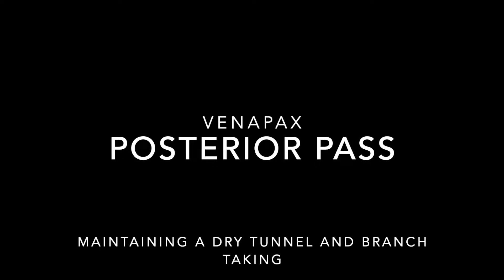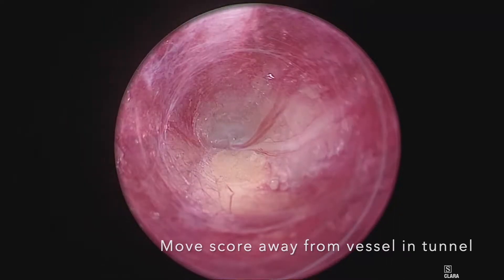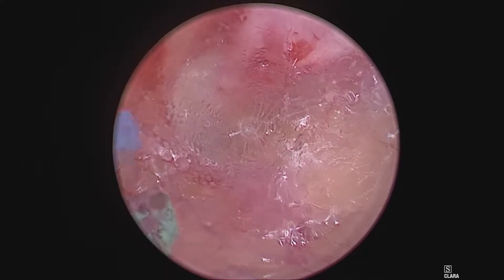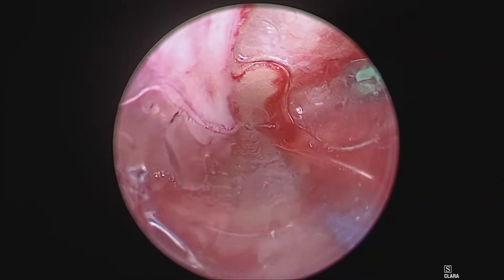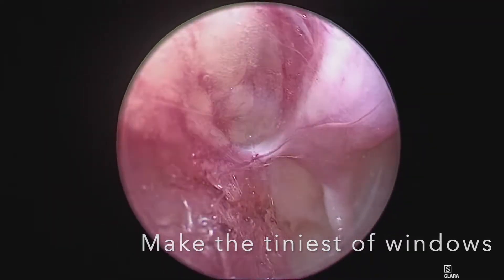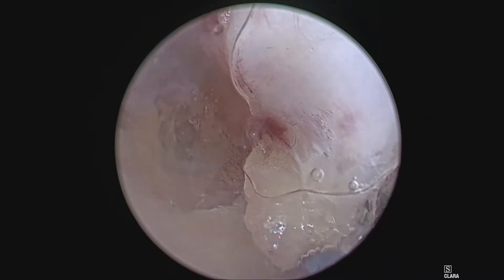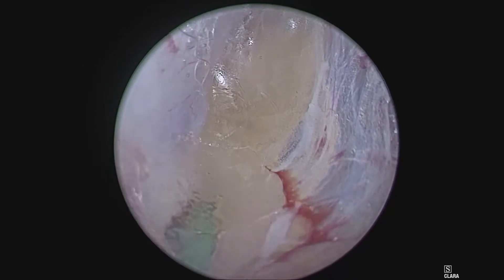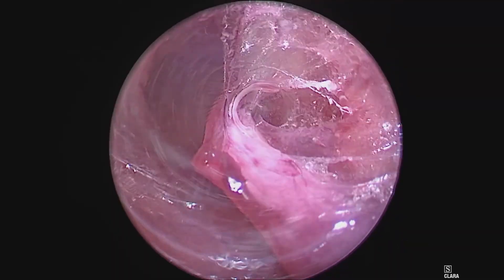Posterior Pass using the Saphena Venapax EVH Device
Endoscopic Vein Harvesting
Saphena
Venapax